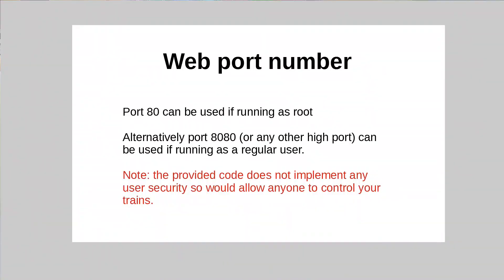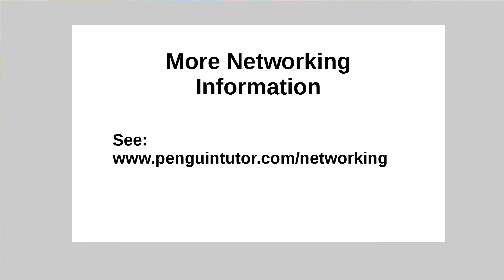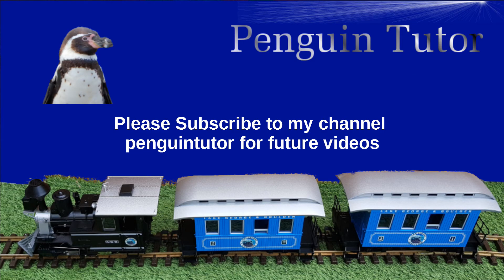Model Train Automation with Raspberry Pi and Arduino - Part 5 - IoT web control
This is part of a series of videos on controlling a train on a model railway using a Raspberry Pi or Arduino. This is relevant to both outdoor G-Scale railways and HO / OO railways using an analog power supply which is controlled using a Raspberry Pi.

This video shows how Python code and the bottle framework can be used to control the train using a web browser on a computer or mobile phone. This can work from your own WiFi network, or with appropriate forwarding rules on your router allowing Internet control.

Part 5 - IoT (Internet of Trains) Controlling a train using a web browser (Raspberry Pi only)

Contents:
00:00 Introduction
01:15 Outdoor railway
01:30 Python Bottle and Web Interface
03:36 Connecting from the Internet
03:06 Summary of the series